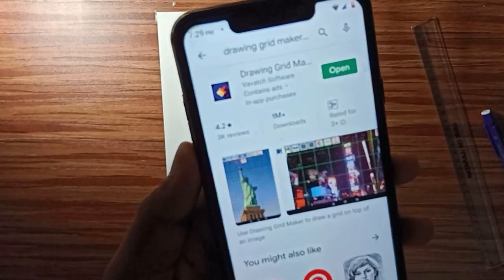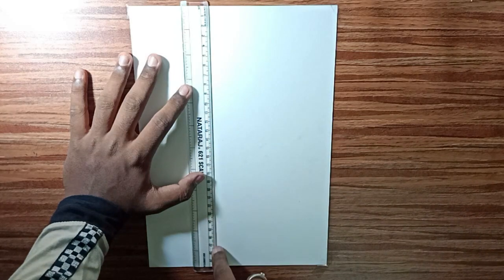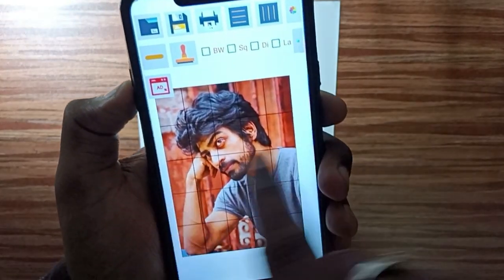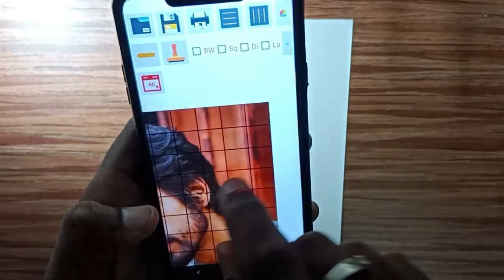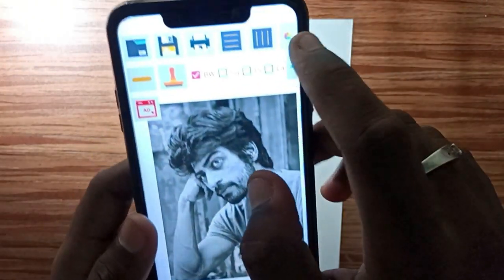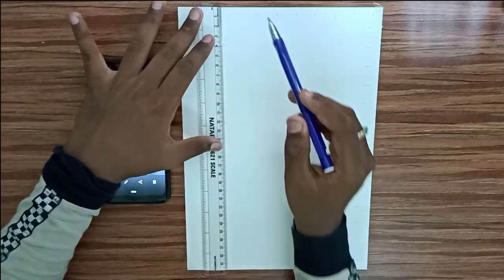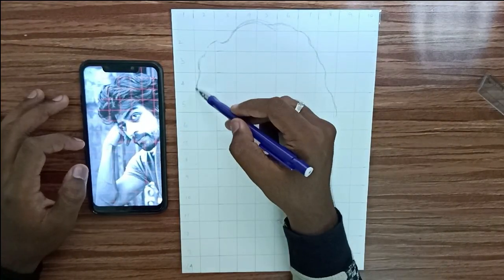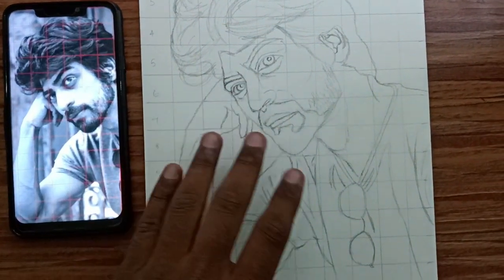How to Draw Grid method in Tamil | Step by Step | Detailed video | Jasmeer Ahamed Arts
How to draw portrait using grid method in tamil | Portrait drawing using mobile in tamil | How to draw grid method in tamil | How to draw grid using mobile in tamil | Tips for drawing portraits from photos | Tamil drawing channel | Jasmeer Ahamed Arts

BEGINNERS DRAWING MATERIALS: Papers
Ivory sheets
Brustro ultra-smooth paper
Canvas texture paper
Oxfort sketchbook
Faber castell drawing book

BEGINNERS DRAWING MATERIALS: Pencils
Artline pencils
Camlin pencils
Apsara pencils
Faber castell black matt pencil
Charcoal pencils

BEGINNERS DRAWING MATERIALS: Erasers & Sharpeners
Normal eraser
Kneaded eraser
Mono Zero eraser
Normal sharpener

BEGINNERS DRAWING MATERIALS: Colored Pencils
Doms colored pencils 24
Prismacolor scholar colored pencils 48
Faber castell bi-colored pencils 18

ADVANCED DRAWING MATERIALS: Papers
Strathmore 300 Series Bristol Smooth 9''x12''
Strathmore 300 Series Bristol Vellum 9''x12''
Brustro Artists Stitched Bound Sketch Book
Derwent Portrait Sketch Pad
Fabriano Accademia Drawing Paper
Fabriano Accademia Sketching Pad

ADVANCED DRAWING MATERIALS: Pencils
Staedtler mars lumograph pencils 12
Staedtler black pencils 6
Faber castell 9000 graphite pencils 12
Pentel mechanical pencil 0.5mm
Pentel mechanical pencil 0.5mm 4B leads
Tombow 0.5mm HB leads
Bianyo soft charcoal pencils
Derwent Charcoal Pencils

ADVANCED DRAWING MATERIALS: Erasers & Sharpeners
Staedtler Kneaded eraser
Brustro Slim Battery-Operated Automatic Eraser
Tihoo Electric Eraser
Mono Zero eraser with refills
WORISON Pencil Eraser
Electric sharpener
Craft knife

ADVANCED DRAWING MATERIALS: Pens & Markers
Sakura micron pens
Sakura white gel pens
Touch Alcohol markers 80
Ohuhu Alcohol markers 48

ADVANCED DRAWING MATERIALS: Colored Pencils
Prismacolor Premier Colored Pencils 150
Prismacolor premier colored pencils 72
Prismacolor Portrait Colored Pencil 24
Faber Castell Polychromos Colored Pencils 120
Faber Castell Polychromos colored pencils 60
Derwent Lightfast Colouring Pencils 24
Caran D'Ache Pablo 120
Caran D'Ache Luminance 76
Caran D'Ache Luminance 20

PAINTING MATERIALS:
Poster colors 12
Watercolors 24
Acrylic colors 12
Oil colors 12
Flat paintbrushes
Round paint brushes
Texture white

BLENDING TOOLS:
Blending stumps
Makeup brushes
Tissue papers
Cotton buds
Prismacolor colorless blender pencil

PASTELS:
Soft pastels 36
Oil pastels 50

SPRAY:
Fixative spray